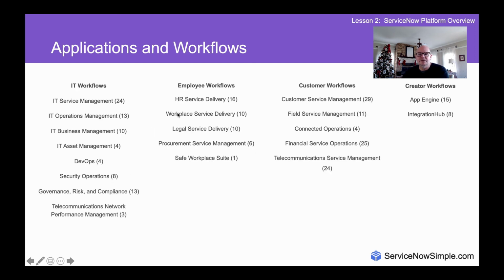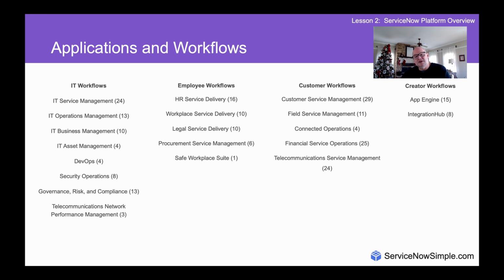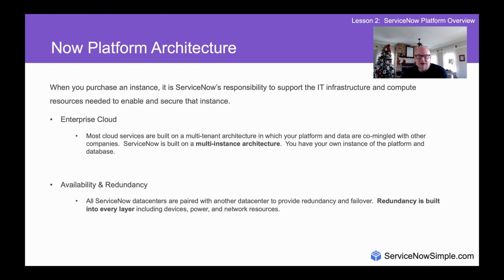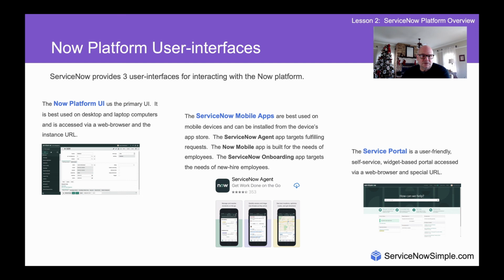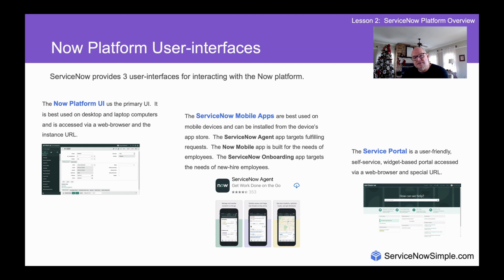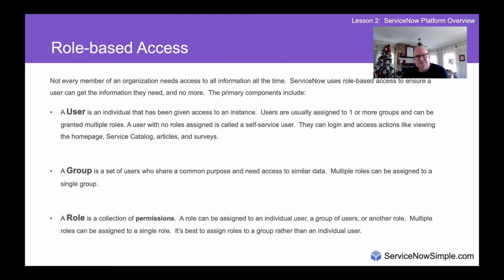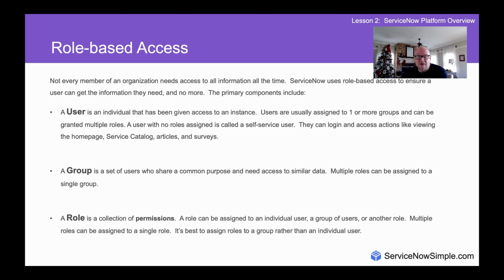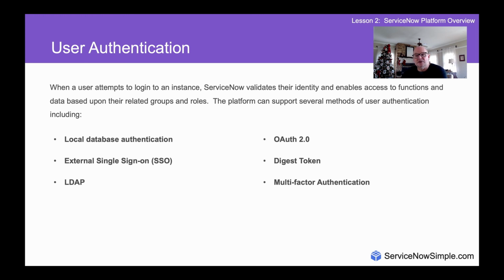What Is the ServiceNow Platform? Architecture, Workflows, and Access (CSA Prep)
This video is part of our ServiceNow Fundamentals Learning Path — your complete guide to passing the CSA certification exam. In this lesson, we walk through a high-level overview of the ServiceNow platform, based on official CSA objectives. Whether you're just getting started or reviewing for the exam, this video will help you build a solid foundation.

• What is the Now Platform and APaaS?
• Architecture, applications, and workflows
• The 4 primary workflow categories (IT, Employee, Customer, Creator)
• Multi-instance architecture, availability, and redundancy
• Authentication, role-based access, and security
• The 3 user interfaces: Now Platform UI, Mobile, and Service Portal
• How the platform enables businesses to solve problems simply

► Additional Resources
— ServiceNow FUNdamentals eBook (plain-English guide, perfect for beginners and CSA exam prep):